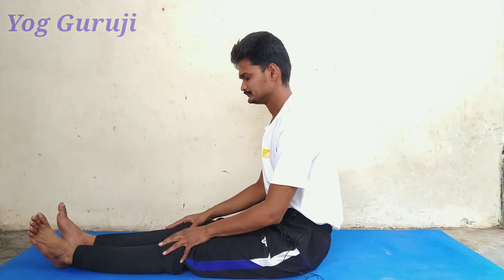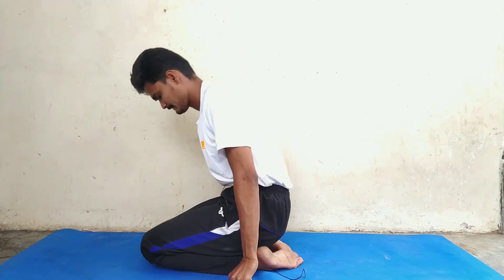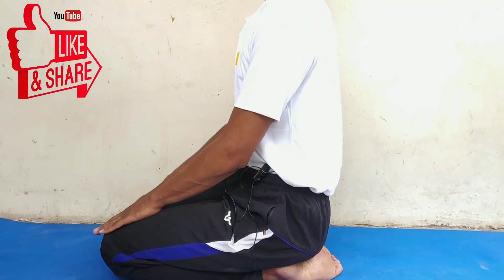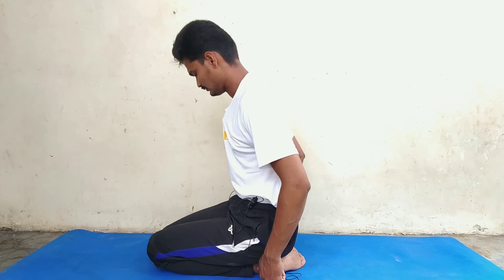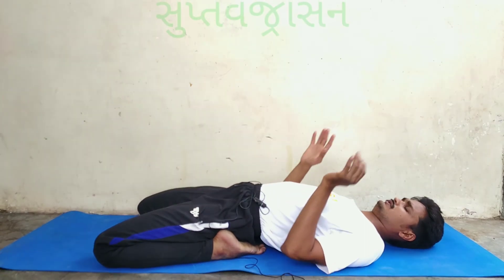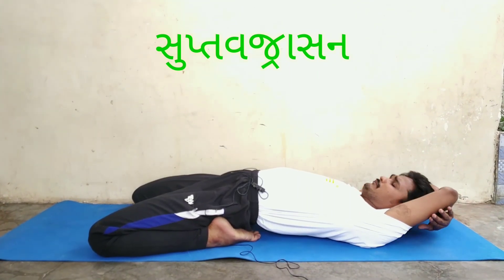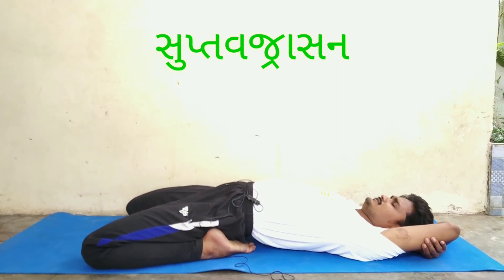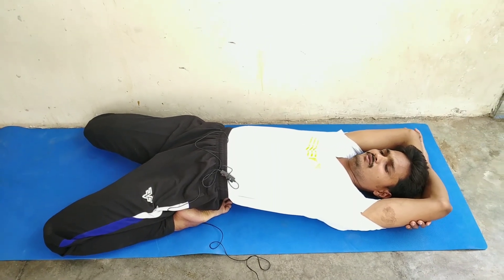સુપ્ત વ્રજાસન | પેટ અને જાગની વધુ પડતી ચરબી દુર કરે છે આ આસન | સુપ્ત વ્રજાસન ના ફાયદા | Yog Guruji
Supta Vrajasan  supta vajrasana benefits
હેલ્લો મિત્રો આજે હુ તમને યોગાસન વિશે અને તેને લગ્તા ફાયદા વિશે જણાવિશ
આ આસનો તમે ધરે પણ કરી શકો છો.અને તેના ફાયદાઓ અને લાભો ધણા બધા છે
પેટ અને જાગની વધુ પડતી ચરબી દુર કરે છે આસુપ્ત વ્રજાસન

. આ વિડીયો જોવા બદલ આભાર.